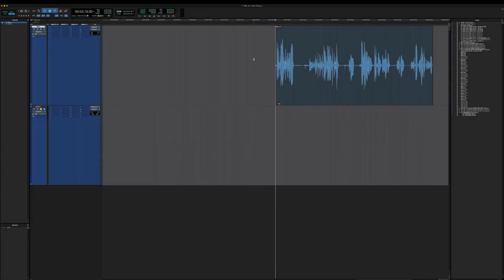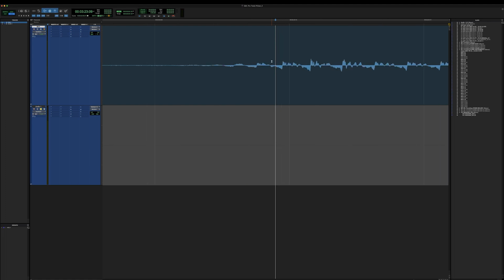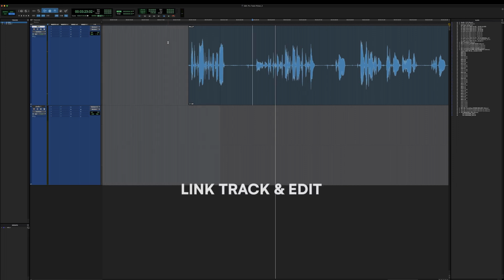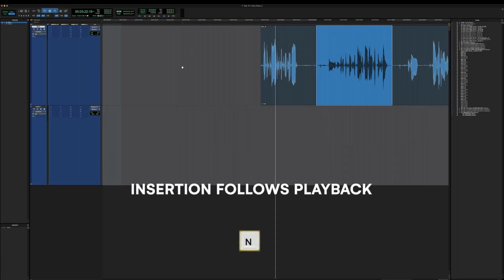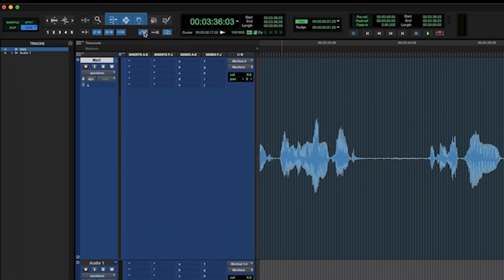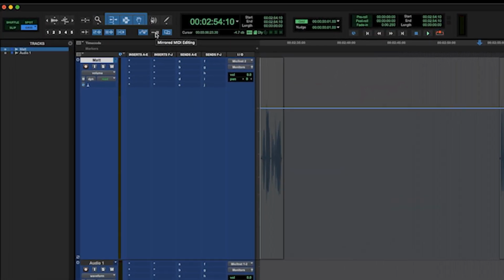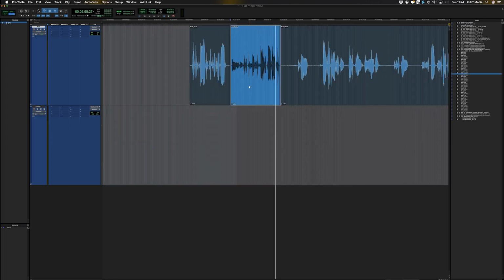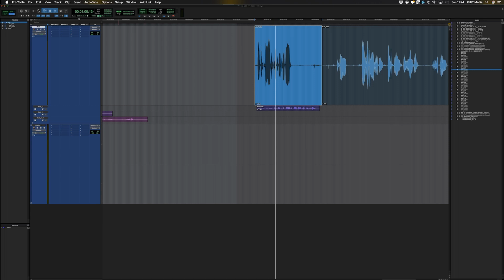Pro Tools Primer: Lesson 9.11 - Mastering Editing with Edit Window Functions | KULT Media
Unleash the full potential of Pro Tools in Lesson 9.11 of our Pro Tools Primer series, as we delve into mastering editing with Edit Window Functions. Explore a range of powerful tools and features within the Edit Window, designed to streamline your editing workflow and elevate your audio compositions. This comprehensive tutorial provides step-by-step guidance and expert insights on harnessing the Edit Window Functions for seamless audio manipulation, precision edits, and efficient navigation. Whether you're a seasoned music producer or a budding artist, our user-friendly guide will empower you to unlock new creative horizons and maximize your productivity in Pro Tools. Elevate your editing game and achieve masterful audio compositions today.